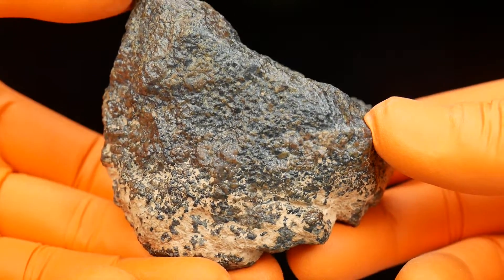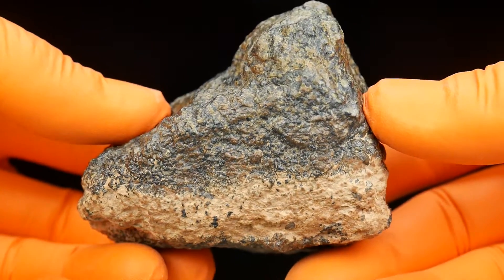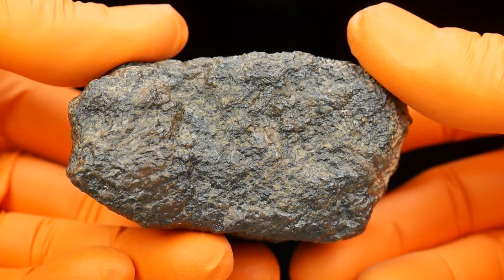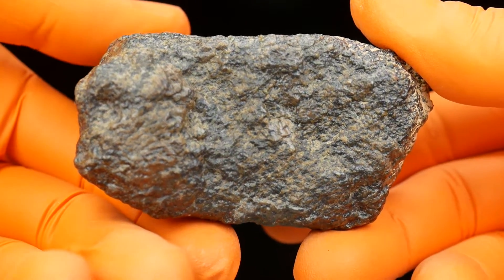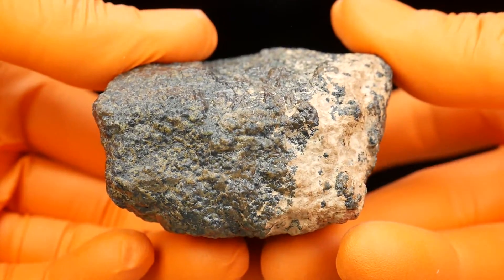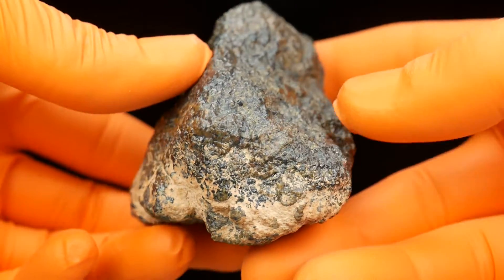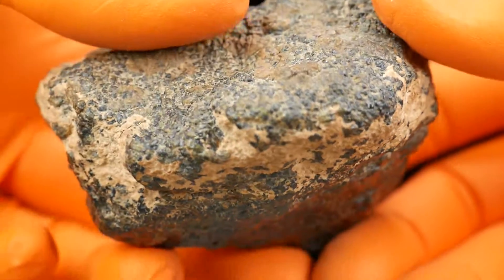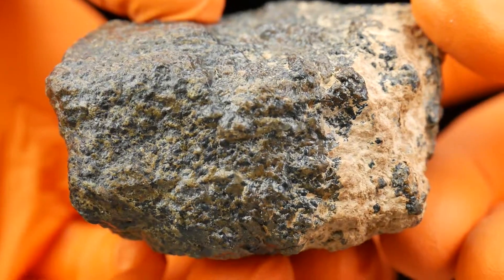Meteorite MC178 Martian Lherzolite Shergottite 250 gram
One of the most unique martian meteorite. Several kilos was found in the Sahara Desert.